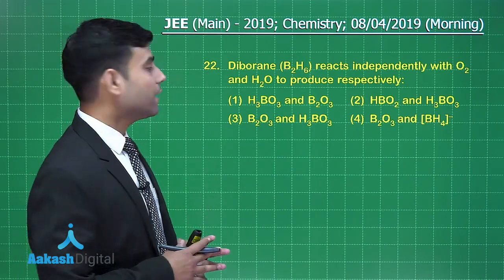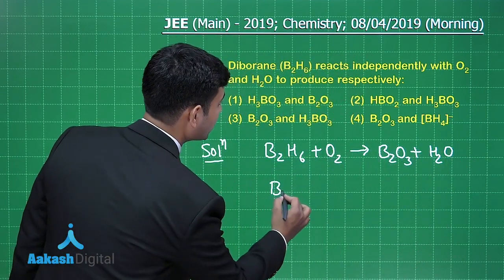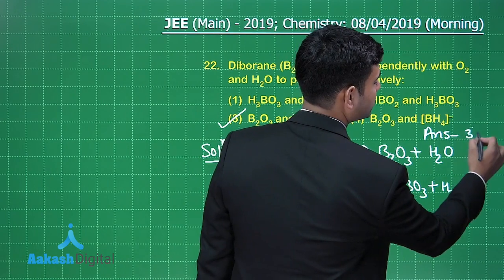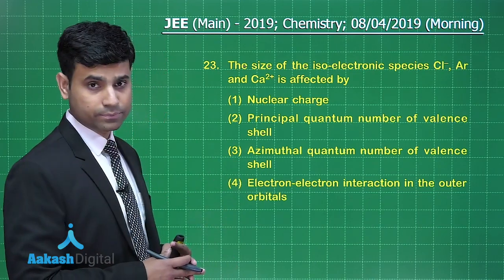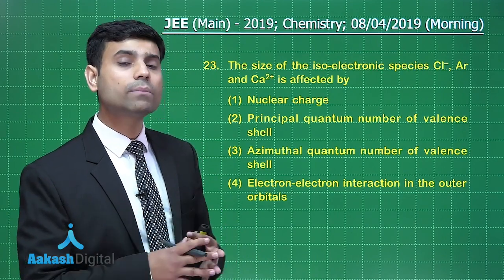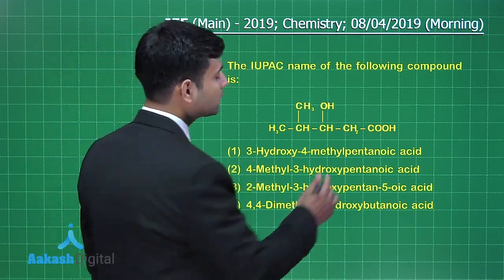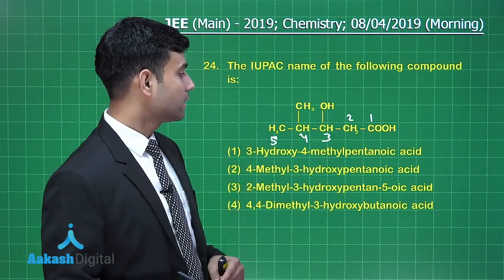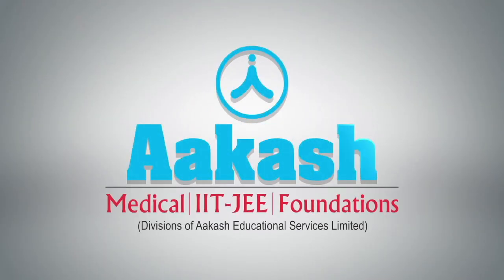JEE MAIN 2019 CHEMISTRY 08 04 2019 Morning Q 22 to 24